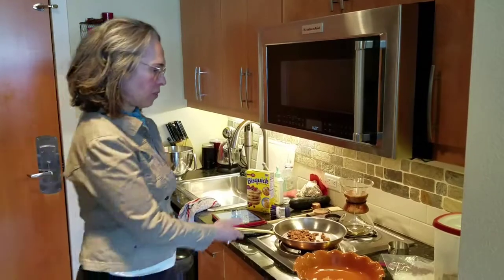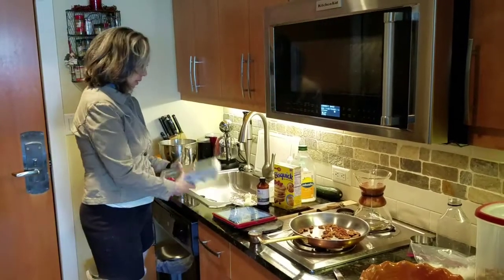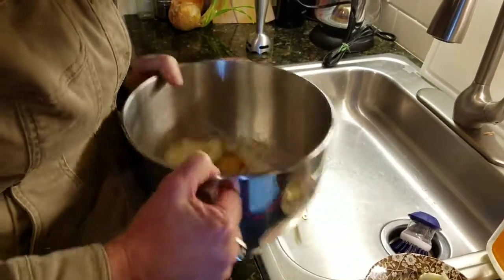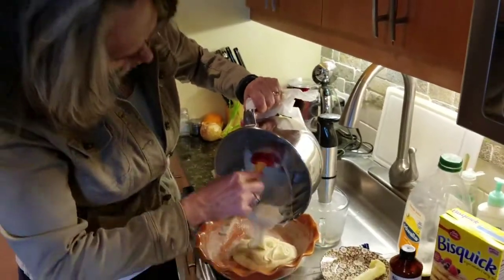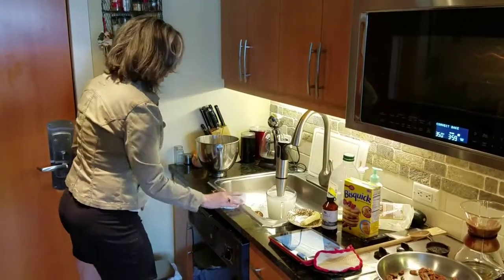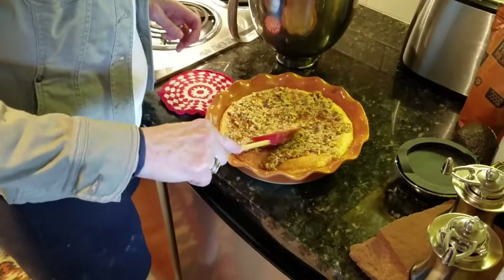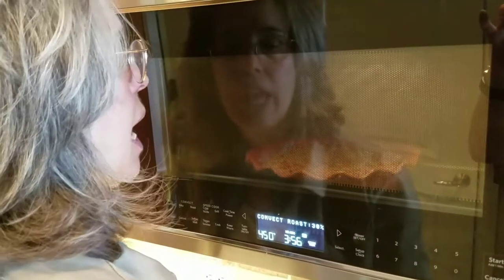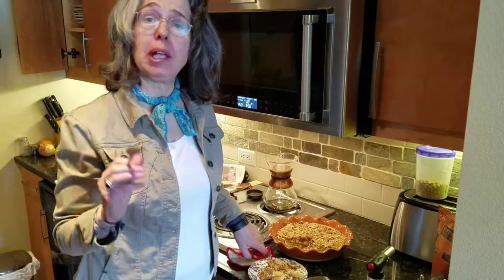Bisquick's Velvet Crumb Cake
Simply and memorably delicious